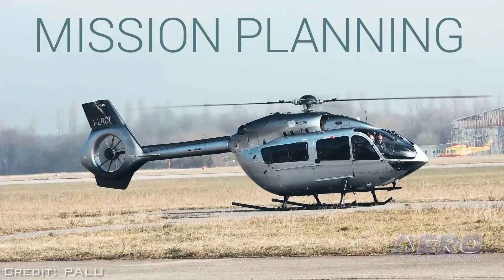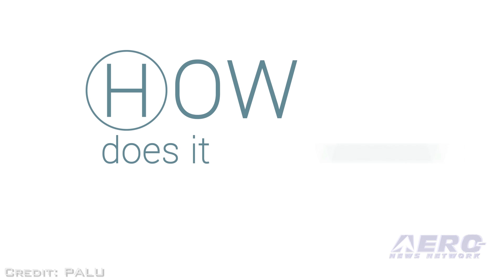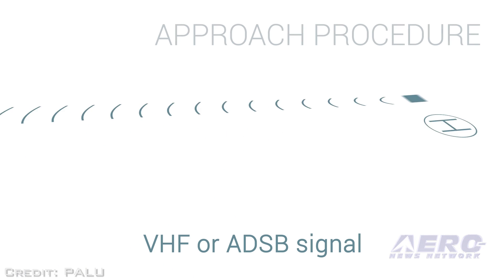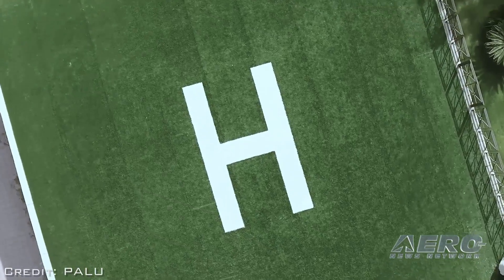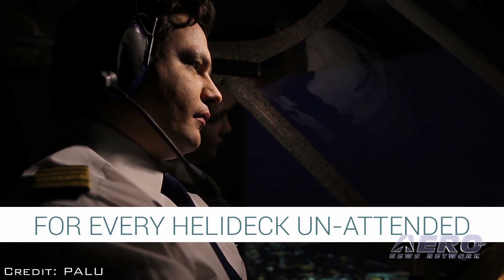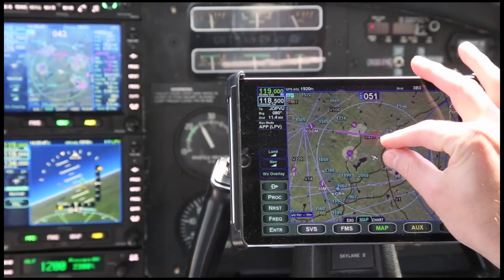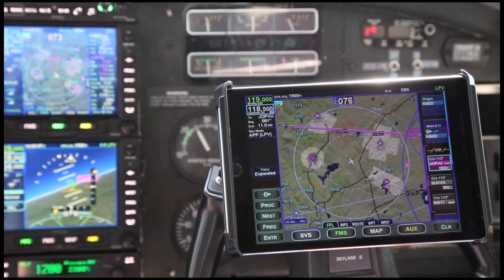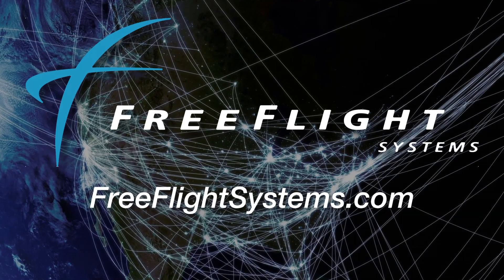Aero-TV: PALU Angels at Heli-Expo 2017 - A New Approach To Heli-Approaches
High-Precision Instrument Guidance System Coming Soon To The Market…

An Italian start-up company is working on an ADS-B-based technology to enhance safety of helicopter approaches and landings.

Luka Branca, Director of Business Development for Palu, told Aero-News CEO and Editor in Chief Jim Campbell at Heli-EXPO 2017, in Dallas, that Angels is a precision, ground-based approach system. It downlinks data from the helicopter to the ground station, which makes a predictive elaboration of the data and uplinks it back to the aircraft giving lateral and vertical alignment.

Pilots can use an iPad in the cockpit to present the data from Angels, or the aircraft’s cockpit displays can be utilized by the system on larger aircraft, Branca said.

The system can be installed on the helideck of an offshore oil platform. Branca said that offshore applications are the most typical market for Angels, because of the complexity involved with making an approach to an offshore platform.